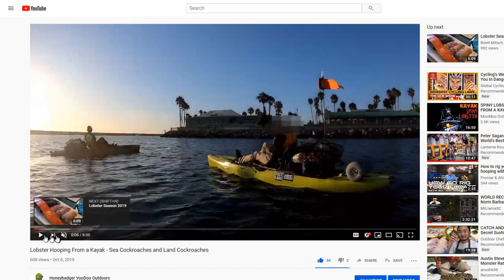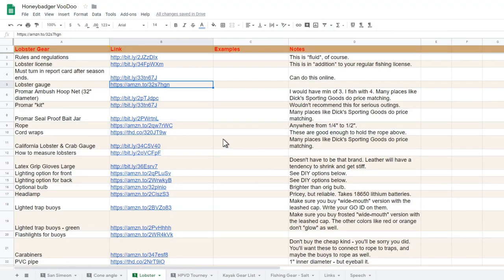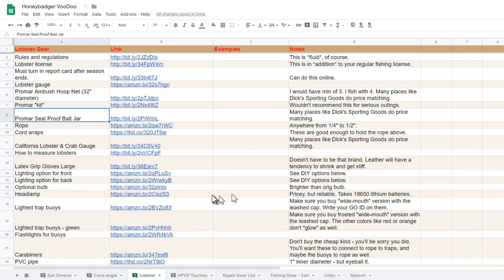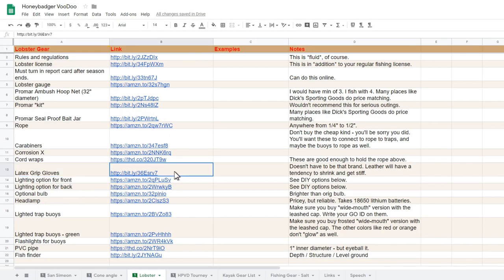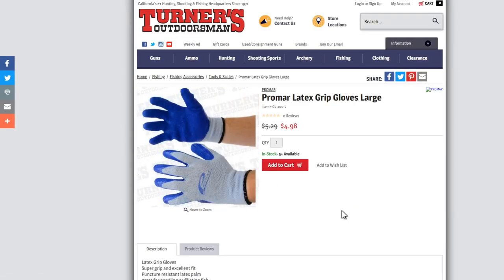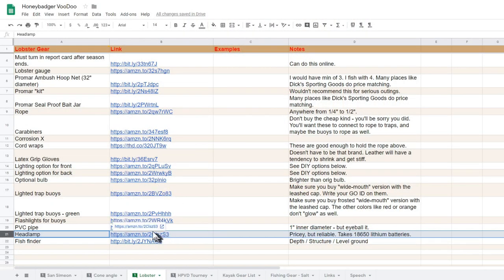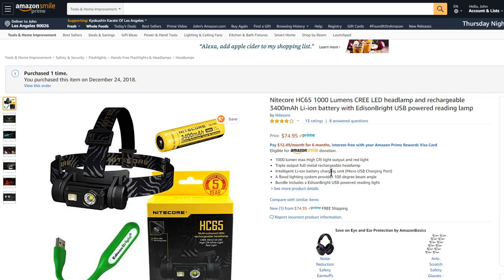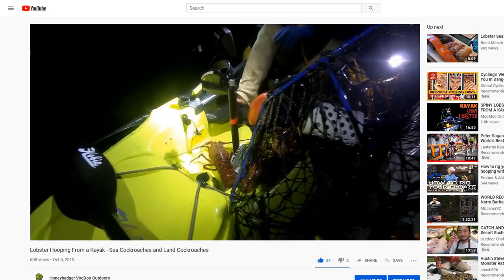Kayak fishing for Lobsters and Crab in Southern California - comprehensive guide. Gear and more.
How to catch Lobsters and Crab in Southern California off a kayak. Link to Google Sheet:

Part 1 of a series that covers rules, gear, theory and more. Part 2 of the series will focus on actual outings on the water to test the gear and theories.

Lobster gauge
Promar Ambush Hoop Net (32" diameter) I would have min of 3. I fish with 4. Many places like Dick's Sporting Goods do price matching.
Promar "kit" Wouldn't recommend this for serious outings.
Promar Seal Proof Bait Jar Many places like Dick's Sporting Goods do price matching.
Rope Anywhere from 1/4" to 1/2".
Carabiners Don't buy the cheap kind - you'll be sorry you did. You'll want these to connect to rope to traps, and maybe the buoys to rope as well.
Corrosion X
Cord wraps These are good enough to hold the rope above.
Latex Grip Gloves Doesn't have to be that brand. Leather will have a tendency to shrink and get stiff.
Lighting option for front See DIY options below.
Lighting option for back See DIY options below.
Optional bulb Brighter than orig bulb.
Lighted trap buoys Make sure you buy "wide-mouth" version with the leashed cap. Write your GO ID on them.
Lighted trap buoys - green Make sure you buy frosted "wide-mouth" version with the leashed cap. The other colors like red or orange don't "glow" as well.
Flashlights for buoys
PVC pipe 1" inner diameter - but eyeball it.
Headlamp Pricey, but reliable. Takes 18650 lithium batteries.
Fish finder Depth / Structure / Level ground